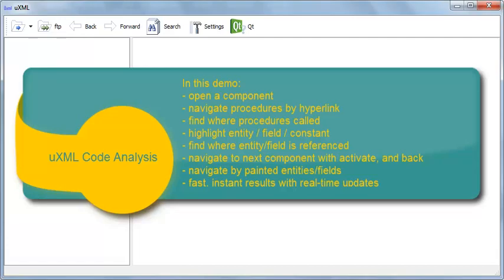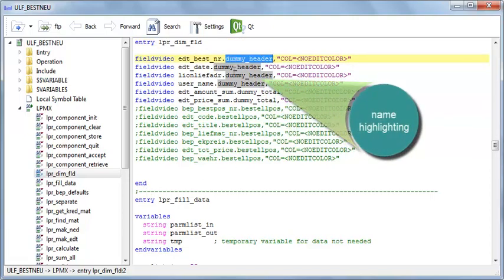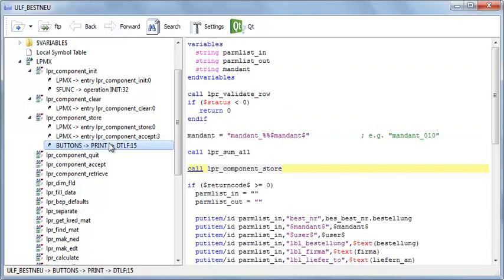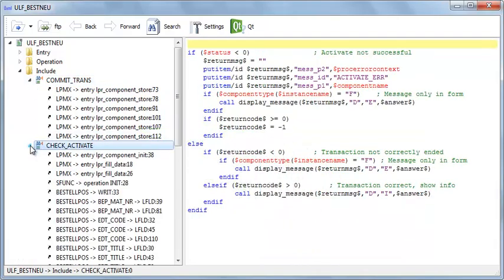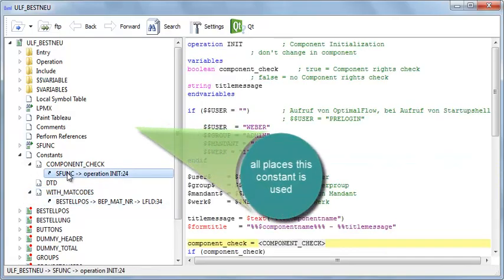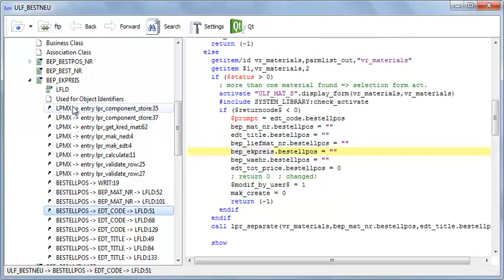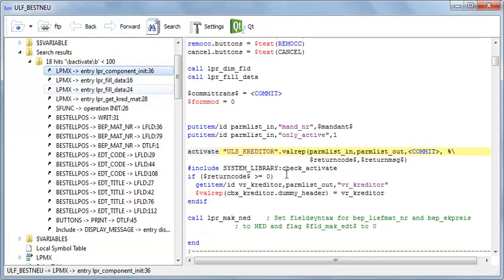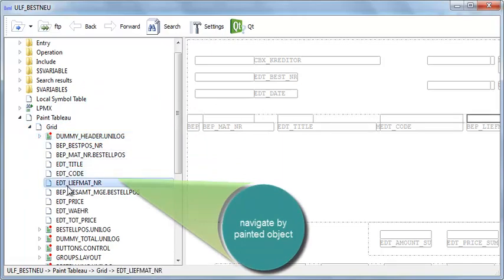uXML Code Analysis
A customer has written this comprehensive code analysis tool:

- navigate procedures by hyperlink
- find where procedures called
- highlight entity - field - constant
- find where entity-field is referenced
- navigate to next component with activate, and back
- navigate by painted entities-fields
- fast, instant results with real-time updates

They are using it live in production with Uniface 9 today (2013), and some developers even use it as the primary means of debugging, only opening the IDF once the exact location of the problem is found.